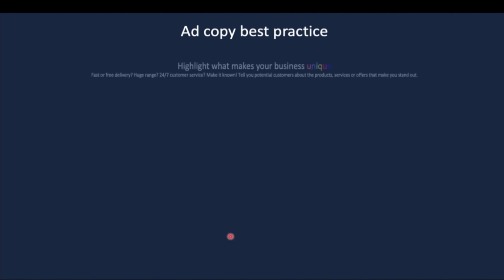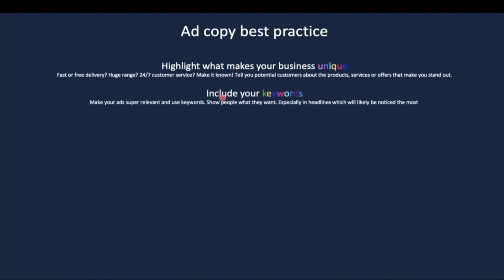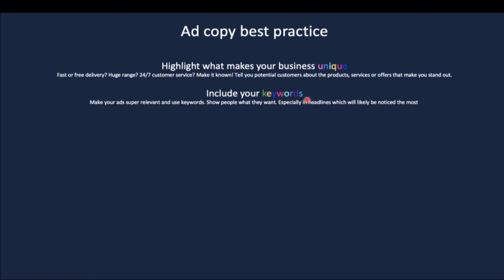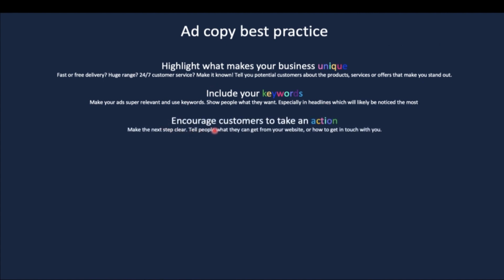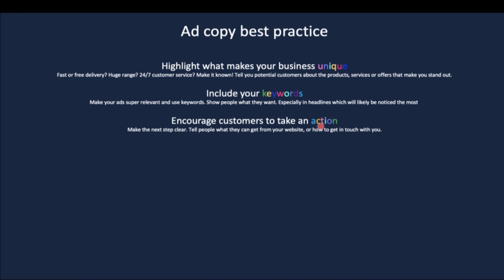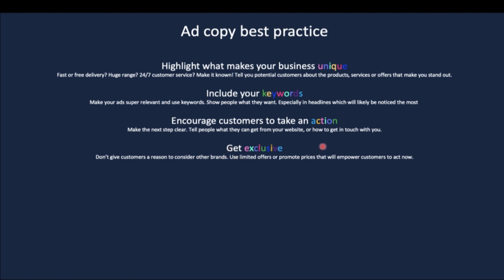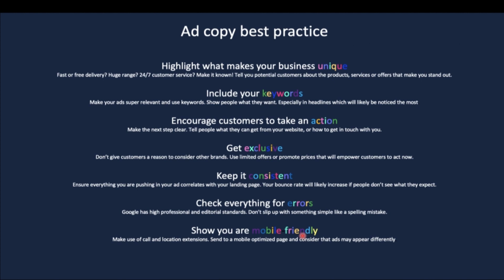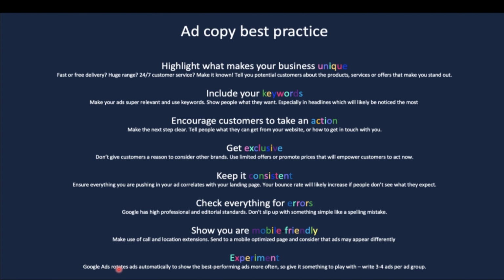How to Write Google Ads Copy | Best Practices to write Search Ad copy| Google Ads Complete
Welcome to our Google Ads Complete Course, where we will teach you how to write effective Google Ads copy. In this video, we'll provide you with best practices and tips for writing compelling search ad copy that will grab your audience's attention and drive clicks to your website.

We'll cover all the essential elements of writing great ad copy, including how to choose the right keywords, how to craft headlines and descriptions that stand out, and how to create compelling calls-to-action that drive conversions. Whether you're a beginner or a seasoned pro, our course is designed to help you write ads that deliver real results.

Throughout the video, we'll provide examples of successful ad copy and show you how to apply these principles to your own campaigns. By the end of this video, you'll have all the knowledge you need to write effective Google Ads copy that engages your audience and delivers real results.

Don't miss out on this opportunity to take your digital marketing skills to the next level. Enroll in our Google Ads Complete Course today and learn how to write search ad copy that drives clicks and conversions!